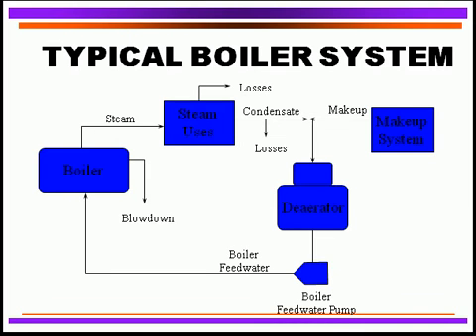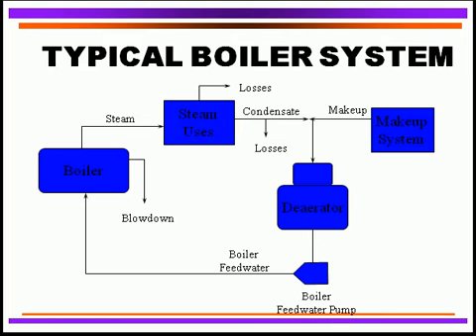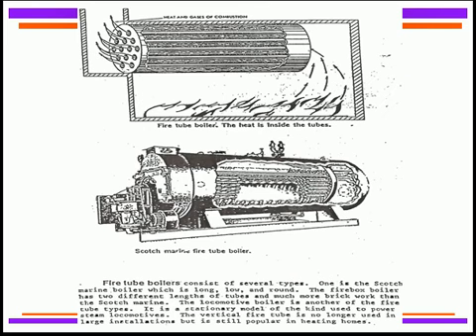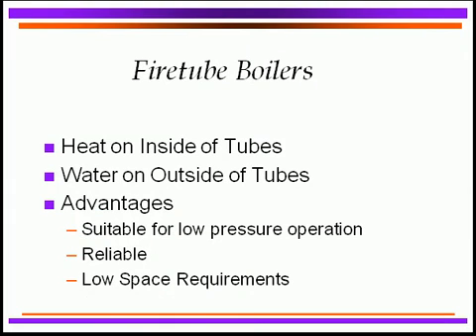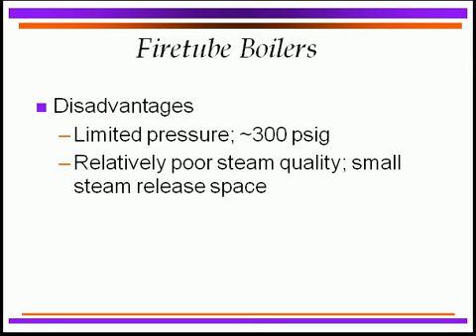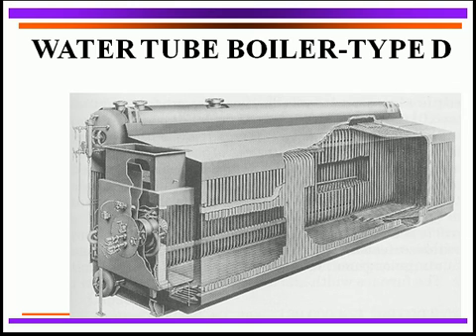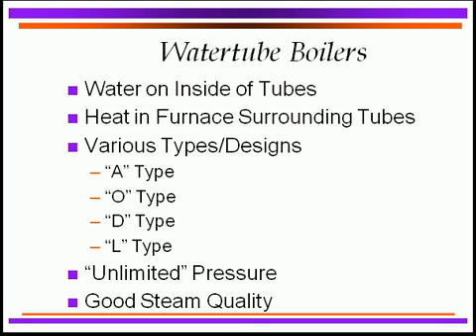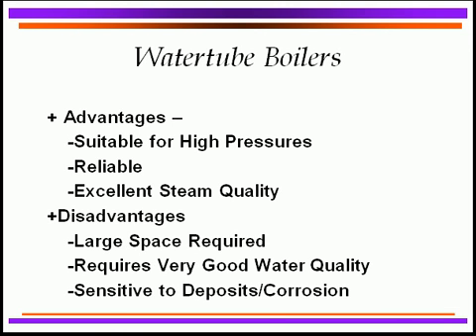Process Heating Webinar 02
Video Description:
1- Typical Boiler System
2- Types of Boilers
3- What is a Firetube and Water Tube Boiler
4- Advantages and Disadvantages of a Firetube and Water Tube Boiler